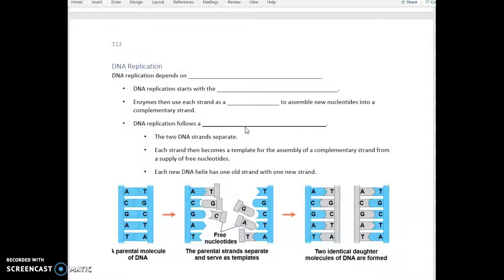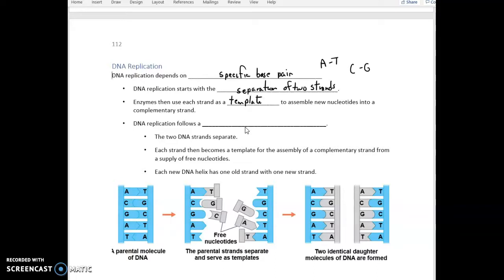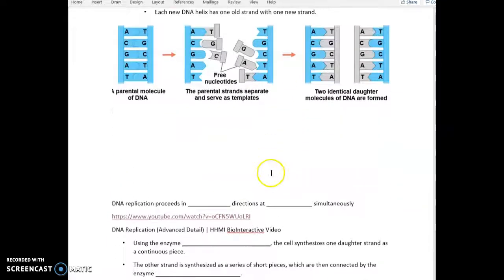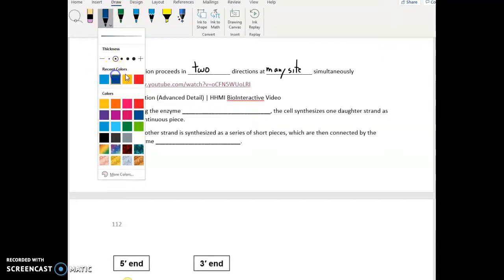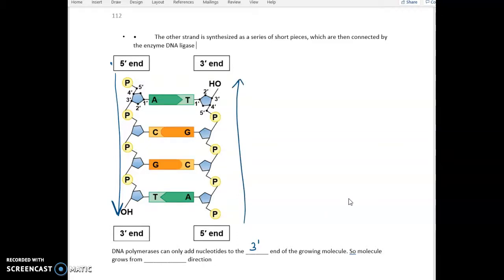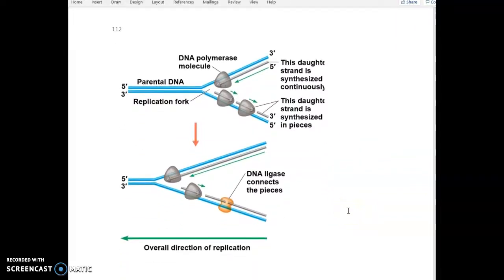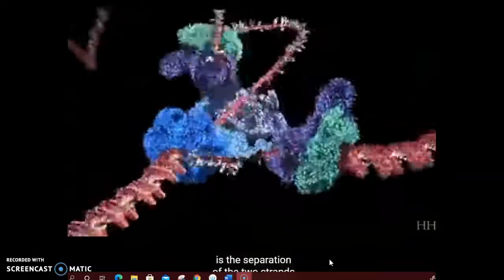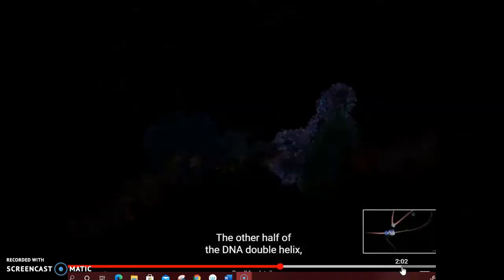11210.2 DNA Replication